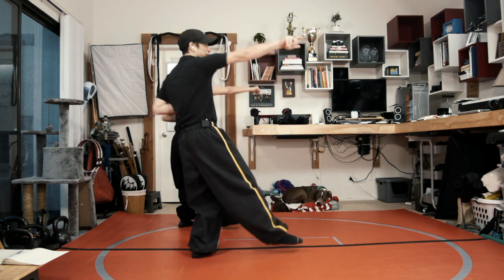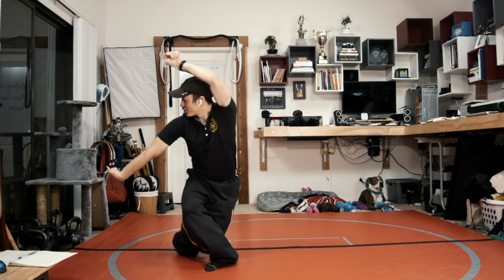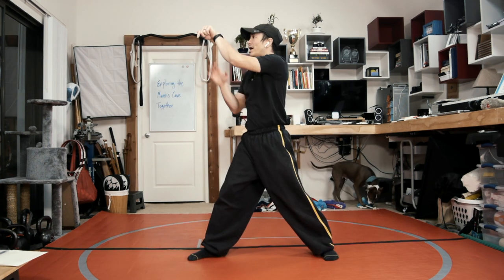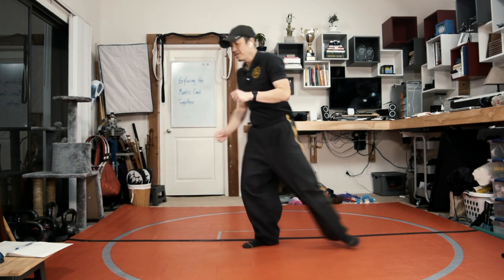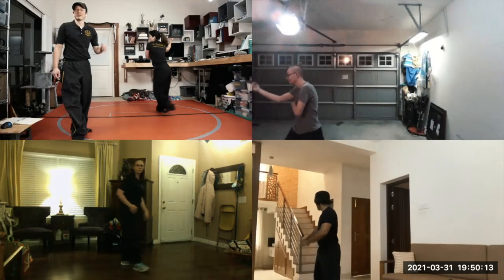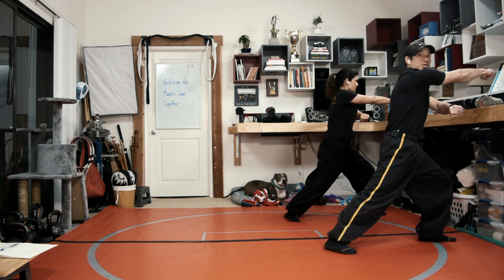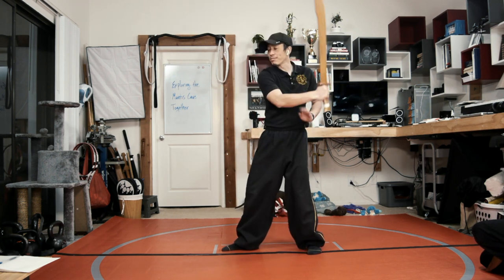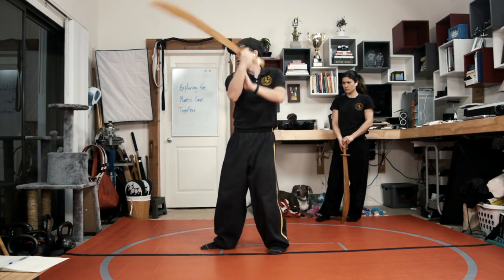7 Star Praying Mantis Online Training [Class Recap] March 31, 2021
00:00 7 Star Praying Mantis Online Training | Class Recap | March 31, 2021
00:19 Downward Block, Backfist in Hill-Climbing Stance, Mantis Hook Upward Block, Low Mantis Claw Stike with Stealing Stance [Small Tiger Goose]
00:40 Explaining Diu Sau in 3D Space
01:34 Downward Block, Backfist with Stealing Step into Whipping Fist in Horse Stance [Small Tiger Goose]
01:55 Downward Block, Backfist with Crossover Step, Unwind into Tiger Punch in Collapsing Stance
02:14 1st Road of Small Tiger Goose
02:37 Side Flowers with Single Saber
03:03 Upward Flowers (Figure 8) into Side Flowers with Single Saber

7 Star Praying Mantis Kung Fu, Lion & Dragon Dance

7 STAR PRAYING MANTIS LINEAGE

FOLLOW MY STUDENTS' KUNG FU JOURNEY

SPECIAL THANKS
🎬 Shawnie & Dong Thai